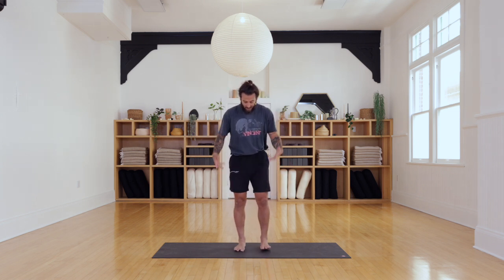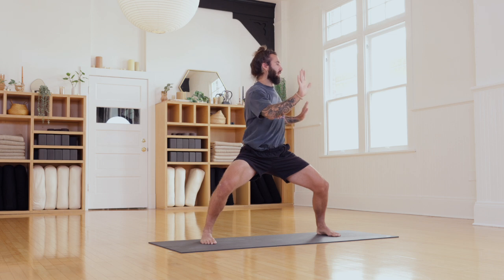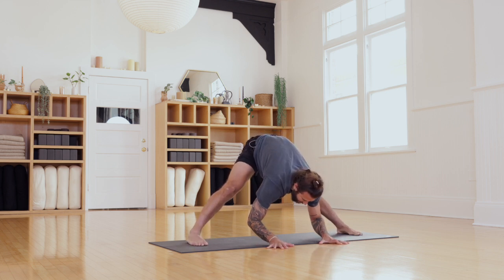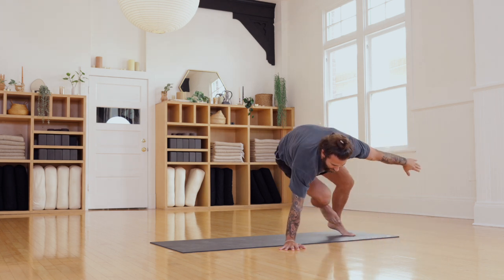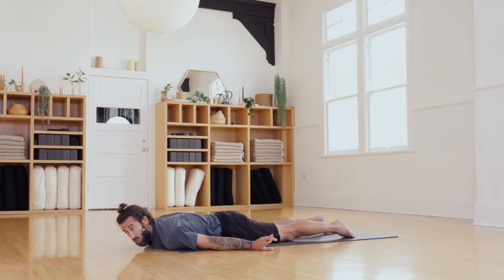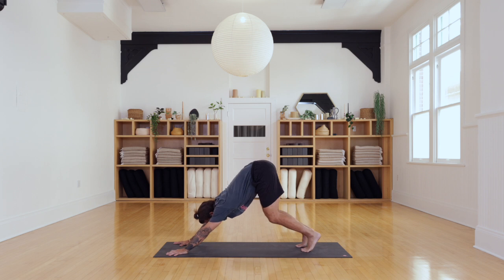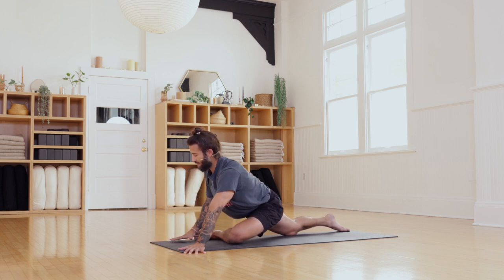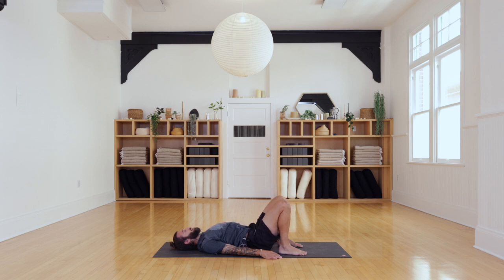Grounding Vinyasa Flow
move with purpose in this strong and connected practice that lifts energy through the entire body on the way to helping you feel better in your being.